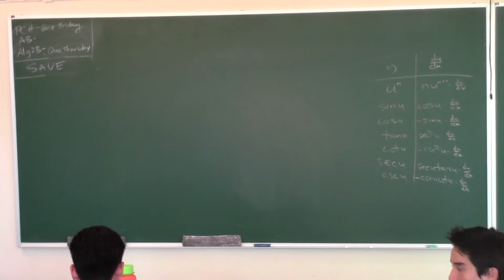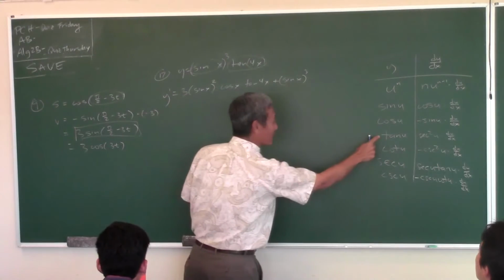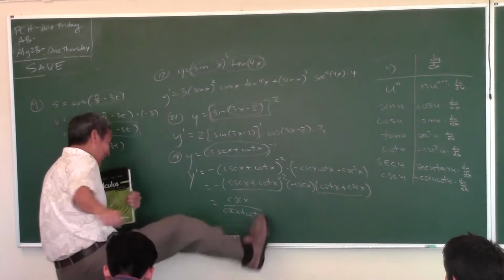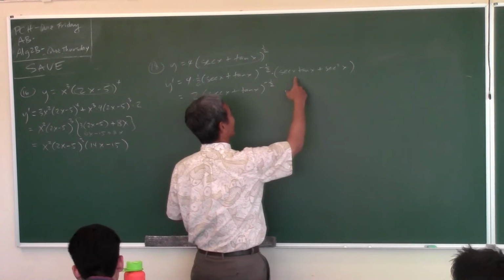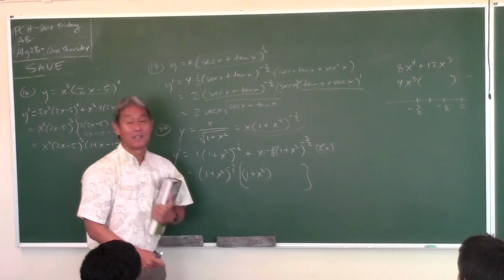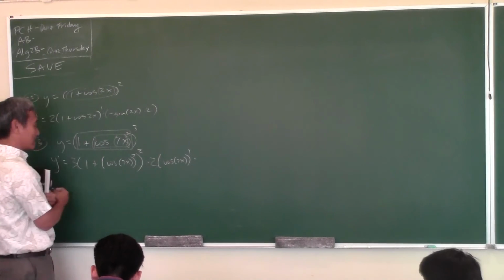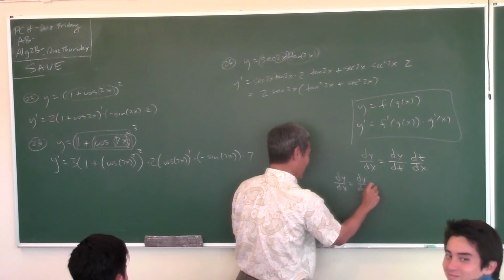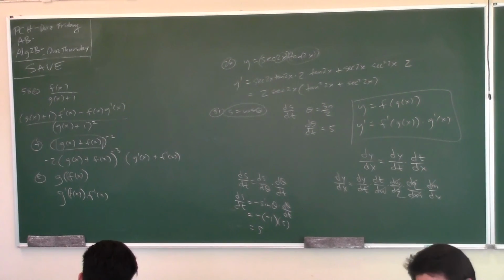AB discuss chain rule problems Oct 9, 2015